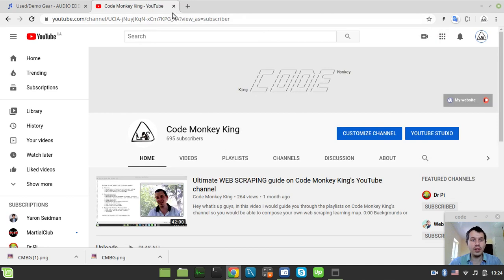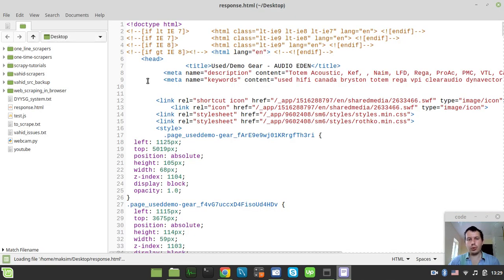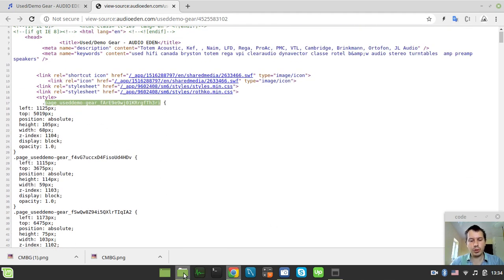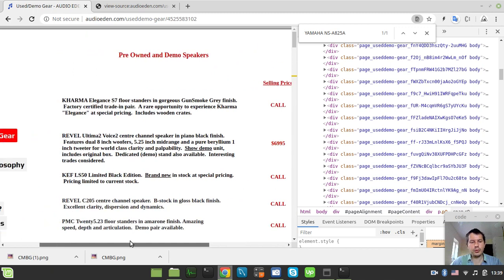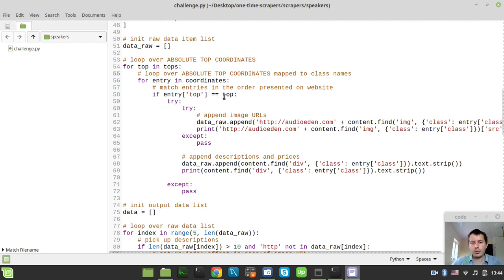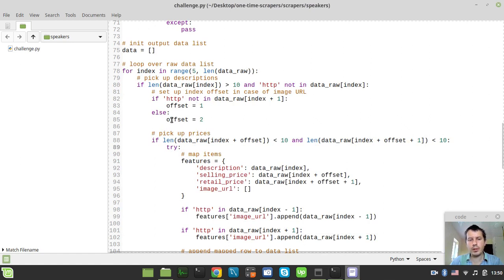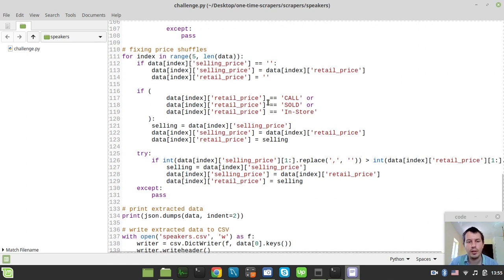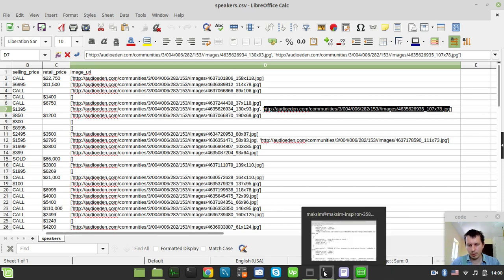Sacrilegious WEB SCRAPING challenge - only LING LING can solve it!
Hey what's up guys, Code Monkey King's here. I'd like to welcome you all to the most sacrilegious web scraping challenge I've ever faced.

CHALLENGE:
You just try to extract description, selling price, retail price and image URLs from the following

CREDITS:
Words 'Sacrilegious' and 'Ling Ling' are taken from TwoSetViolin YouTube channel